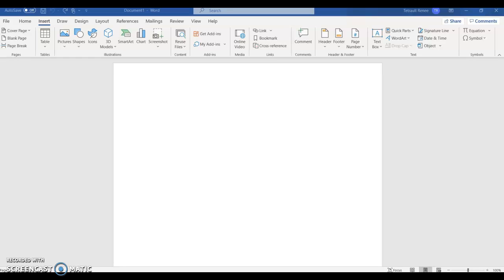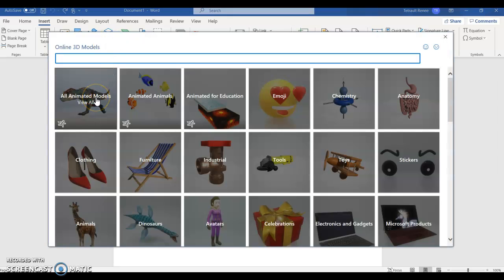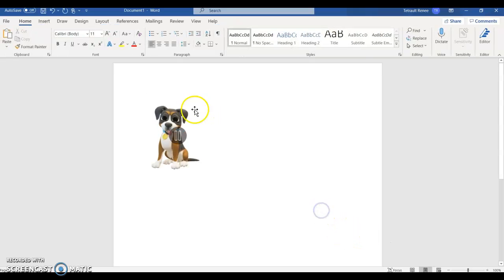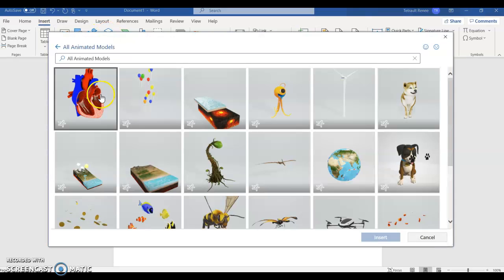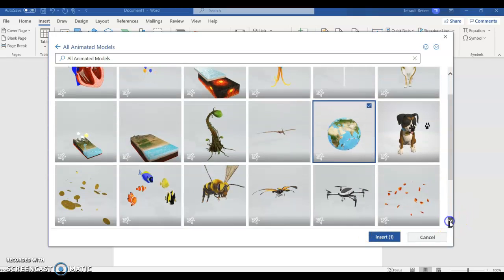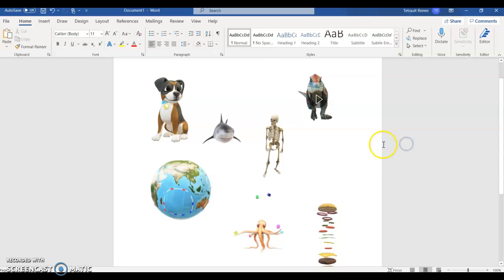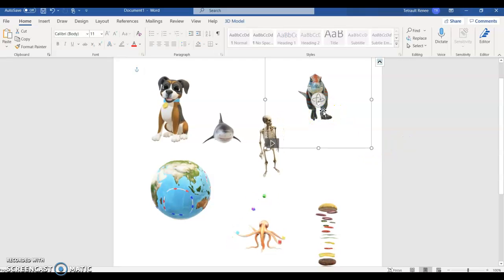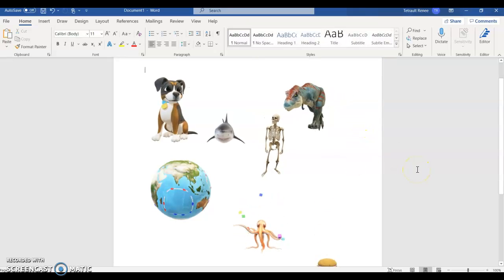3-D Models Animated